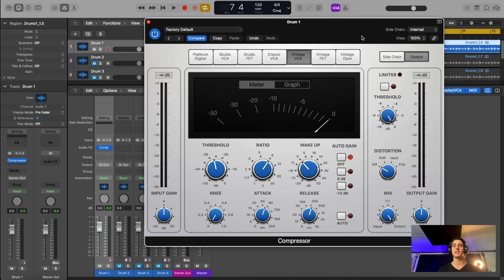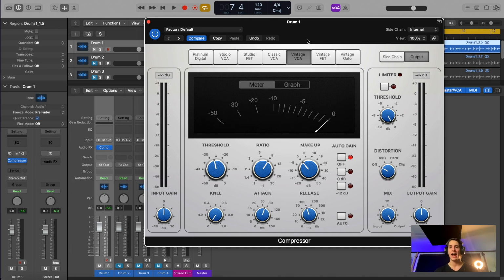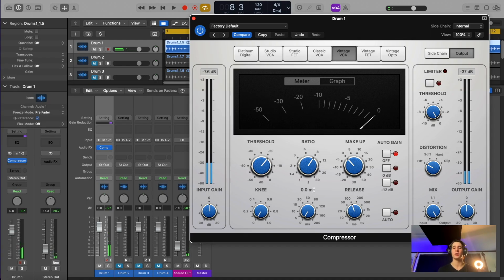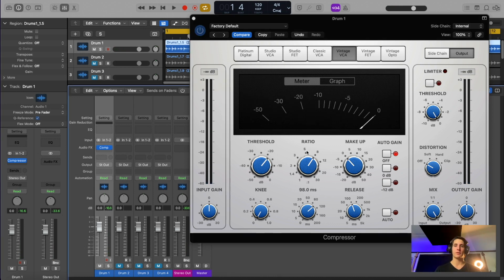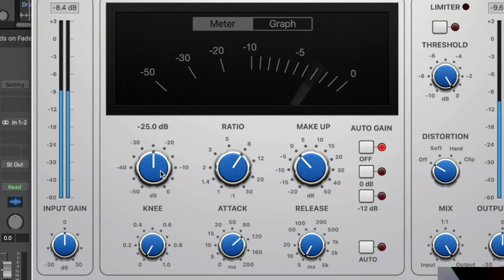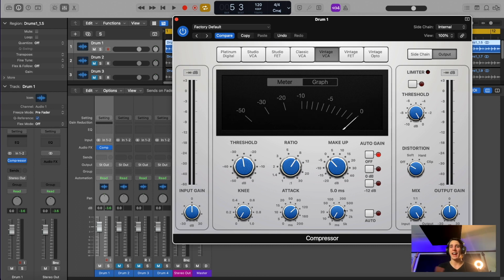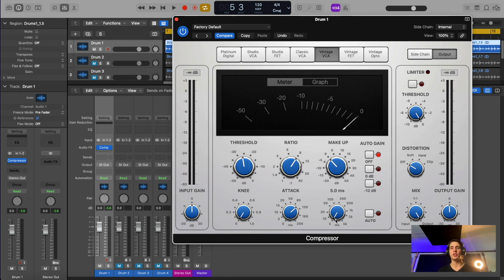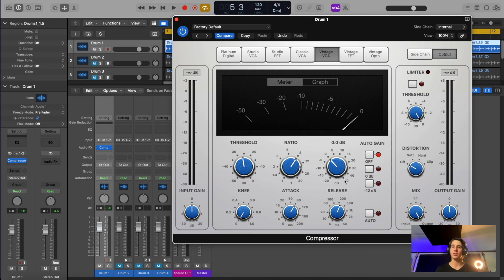How To Hear Compression: A Quick Way To Prime Your Ears To Hear Attack And Release